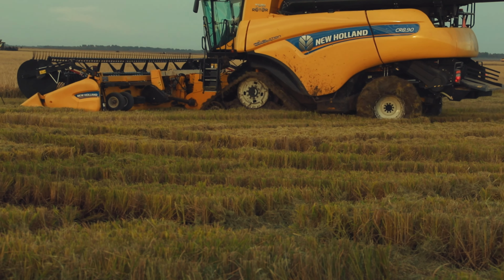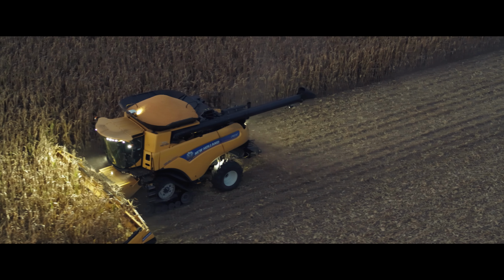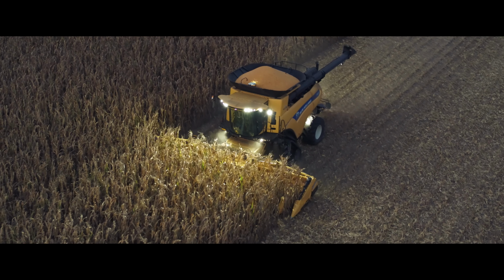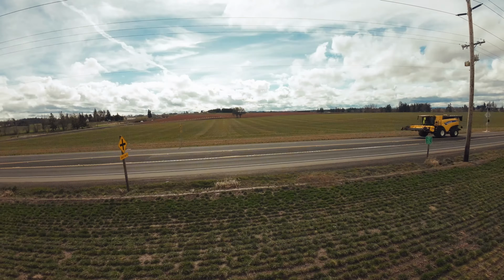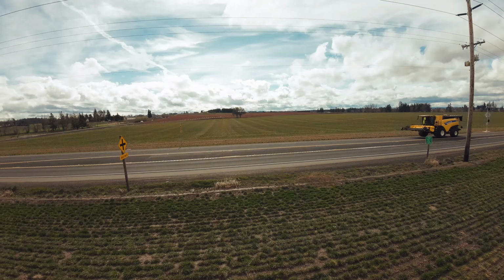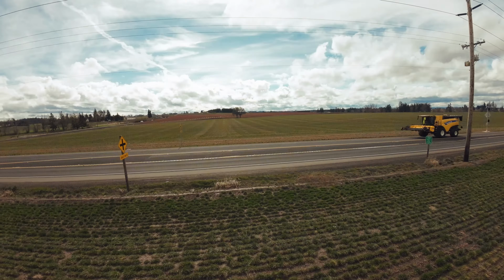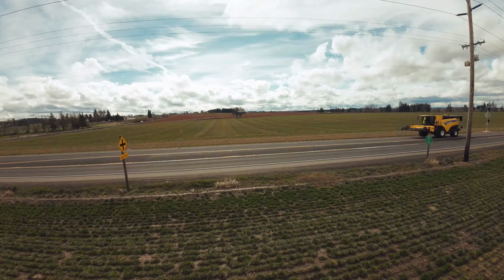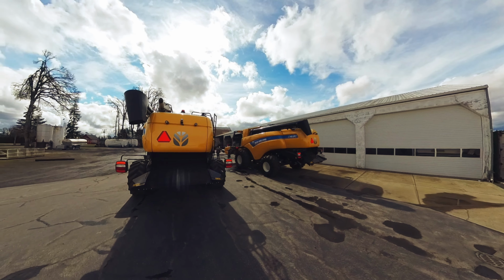New Holland CX8.80 Combines for Blue Line Farms in Oregon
BRIM Tractor recently delivered two New Holland CX8.80 combines to Blue Line Farms in Oregon. The combines are used for grass seed harvest. In the video, we talk with Bob Dettwyler, the original owner of Blue Line Farms, and Karl Dettwyler about how they use the combines and why they need two of them.